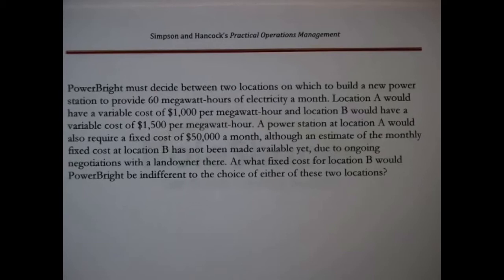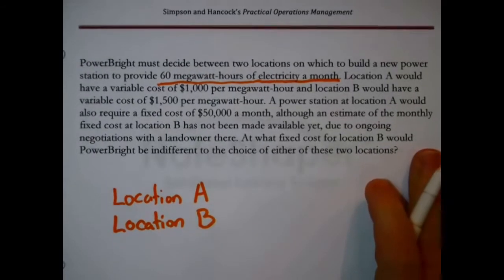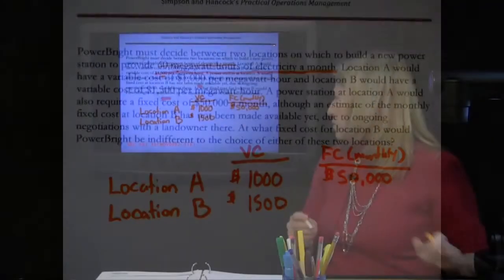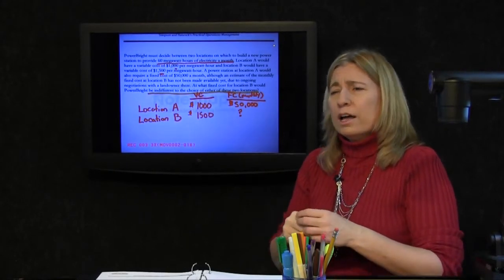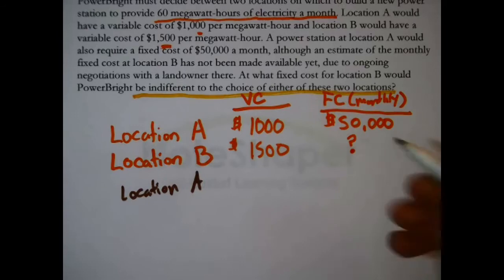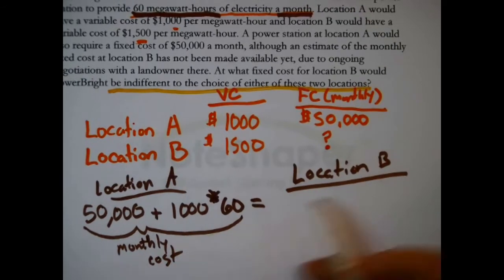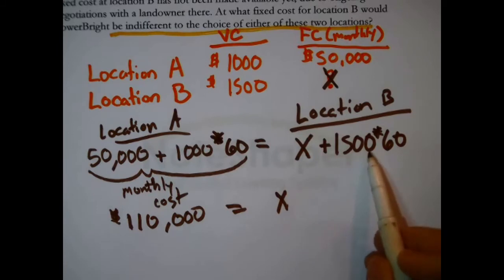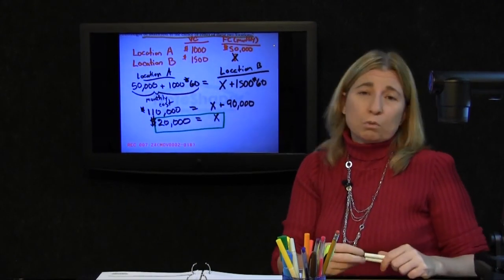Practical Operations Management, Ch 8, Location Planning and Logistics, Ramp Up #22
Download the Note Frame from noteshaper.com Practical Operations Management 2nd Edition, Chapter 8, Location Planning and Logistics, Ramp Up #22.